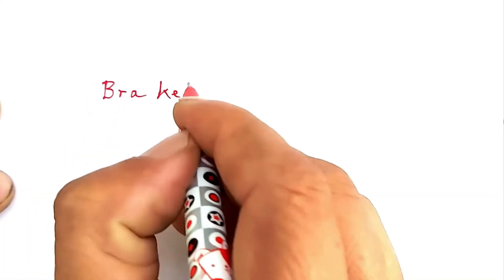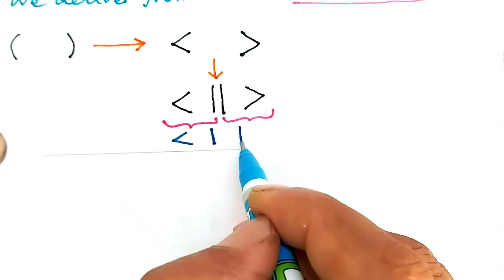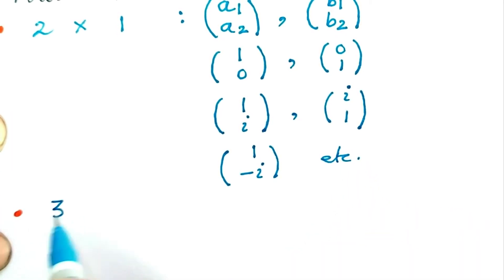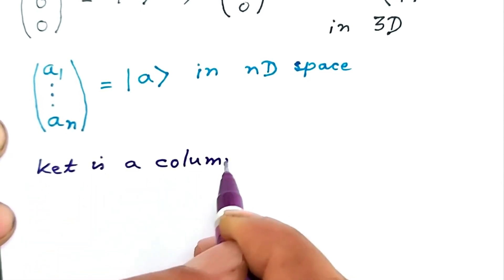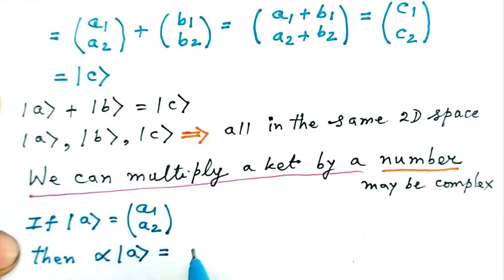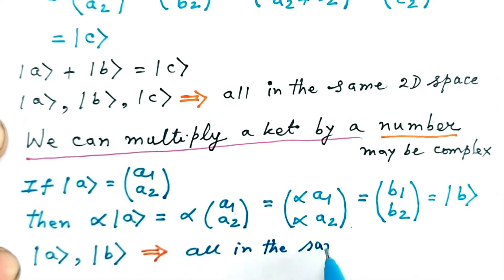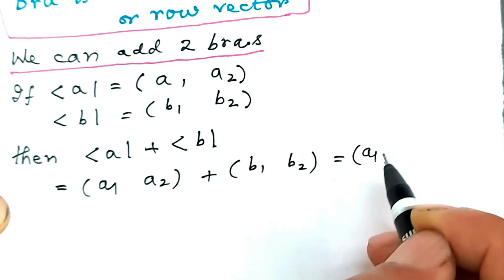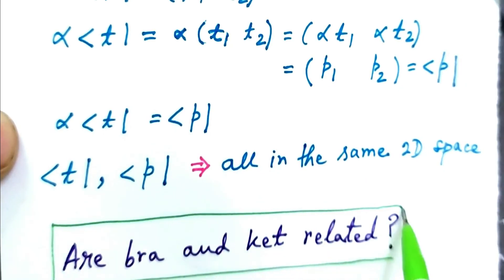Bra ket algebra : Lecture 1: JG Physics Lectures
Introduction of Dirac's bra, ket symbol, Column matrix, Row matrix, Addition of kets, Addition of bras, Multiplication of a ket by a number, Multiplication of a bra by a number